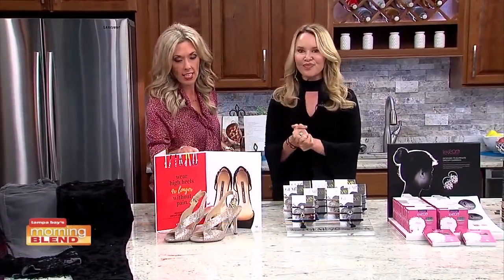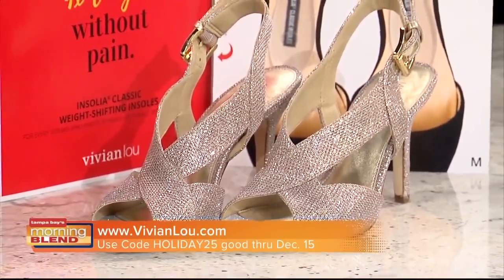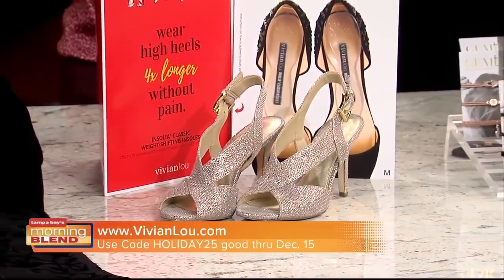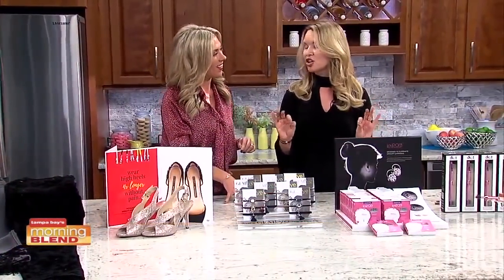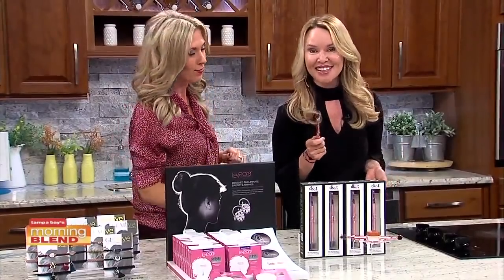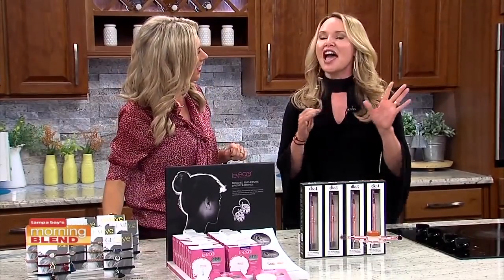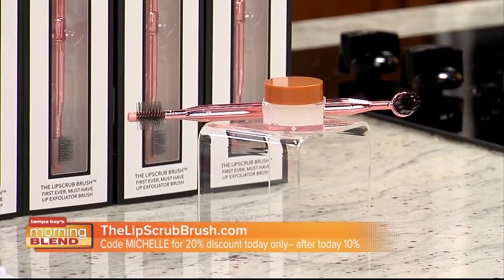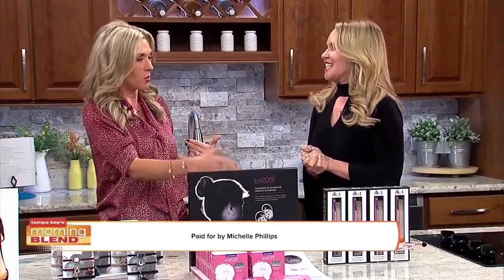Beauty and Style Holiday Gift Ideas | Michelle Phillips Beauty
Are you looking for unique gift ideas for the beauty and style lover on your list?  Michelle Phillips shares a few of her favorites ideas, and trust me, you’ll want to add every one of these to your wish list too!

Great price of $59.99 (regular price $79.99)

Get beauty and anti-aging tips and secrets to naturally look younger from a celebrity make-up artist.